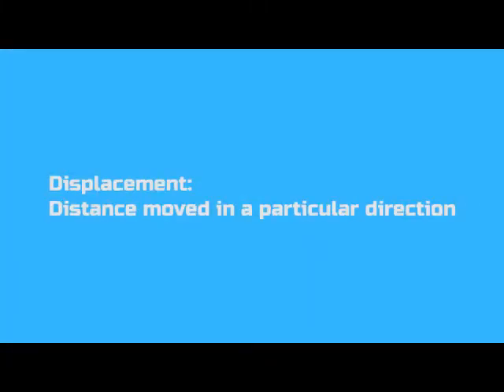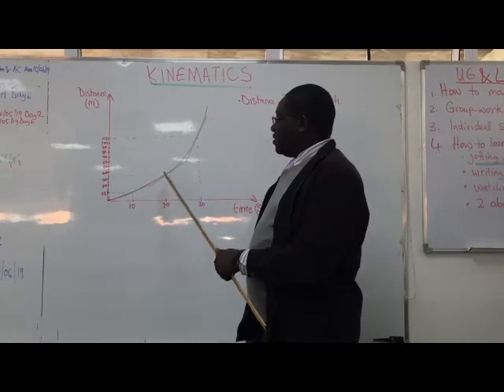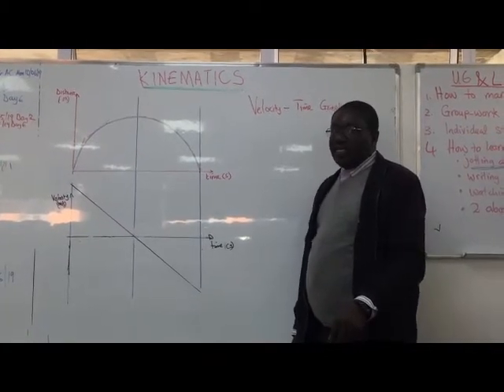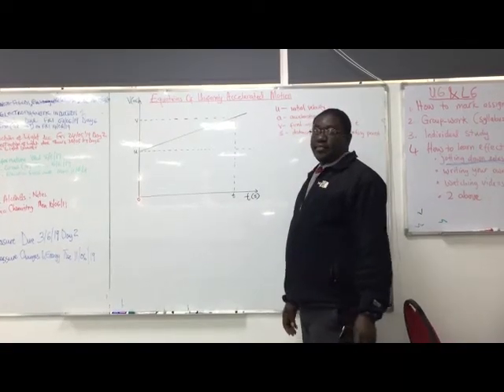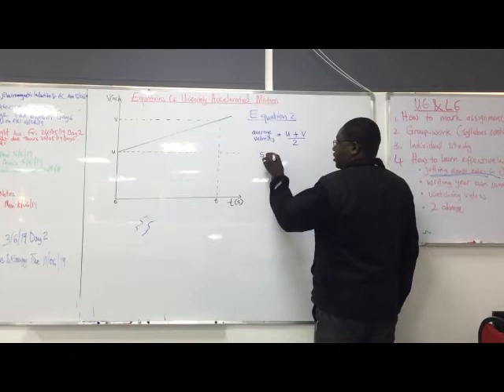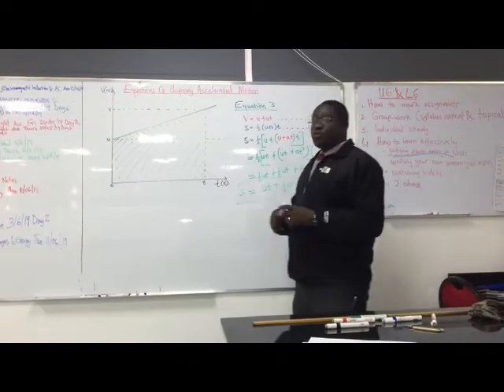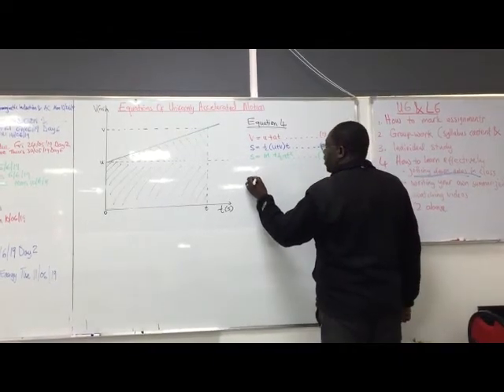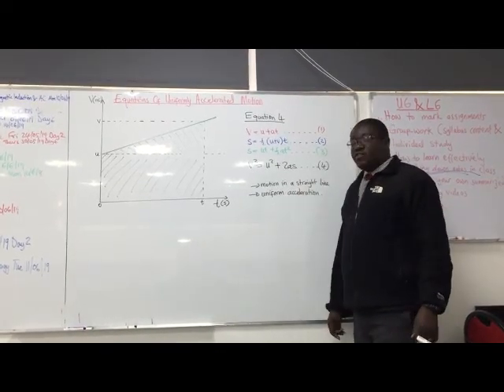Kinematics: Tips on Graphs and Equations of Motion.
Tips on Graphs and Equations of Motion